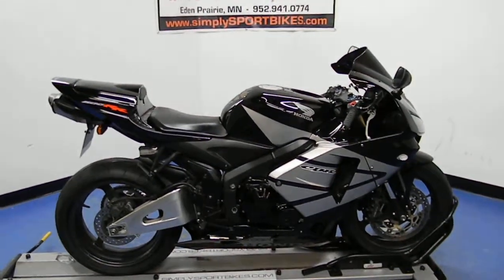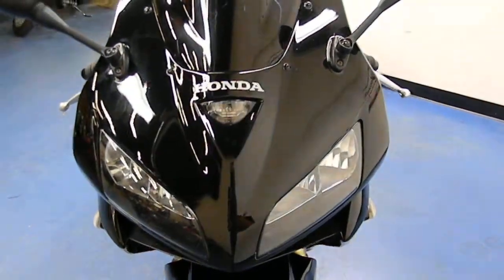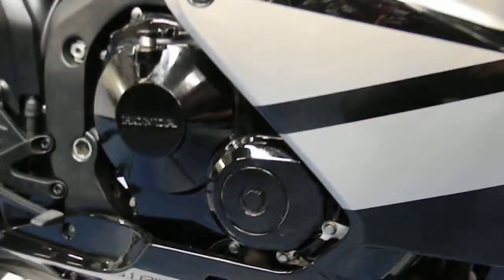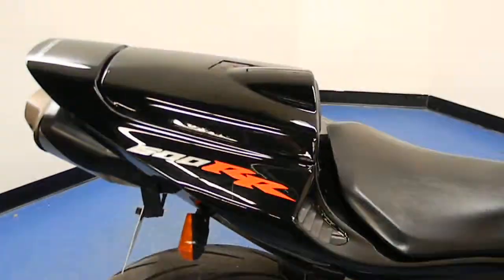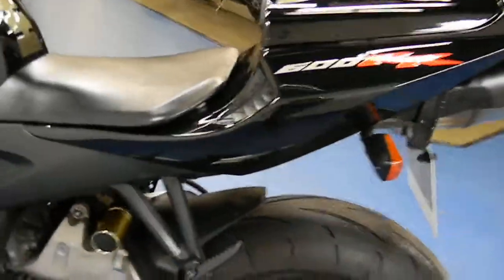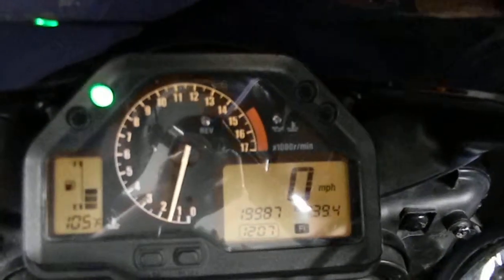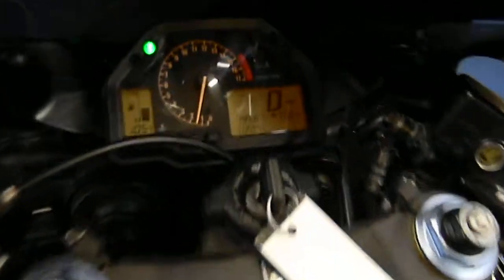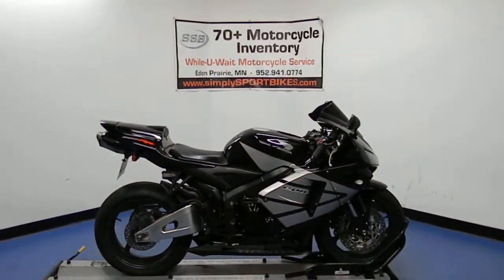SLXI / SSB simply Sport Bikes MSN1606 2005 Honda CBR600RR Black FOR SALE